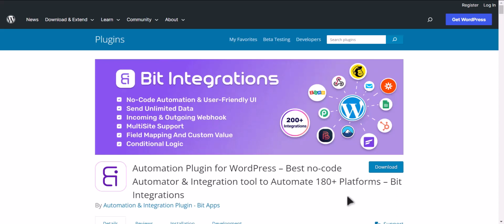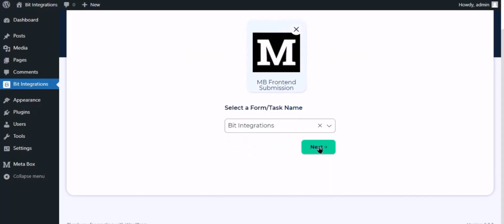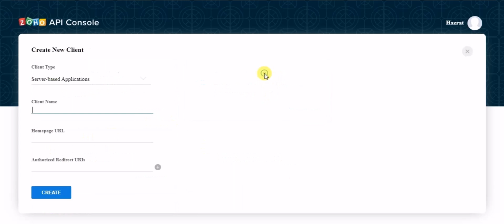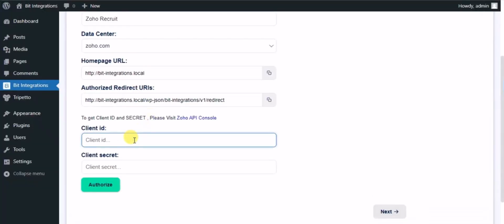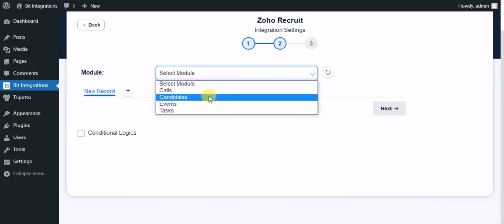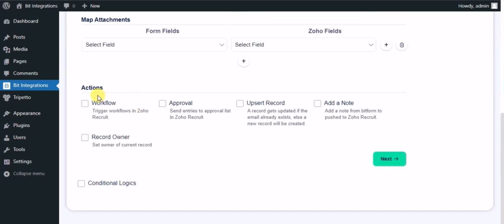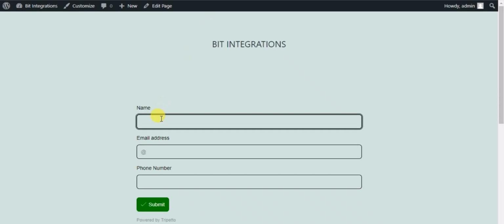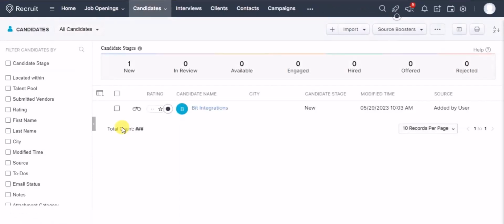Integrating MB Frontend Submission with Zoho Recruit | Step-by-Step Tutorial | Bit Integrations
🔗 Unlock the power of seamless recruitment management! In this tutorial, we delve into integrating MB Frontend Submission with Zoho Recruit, the cloud-based hiring platform that equips HR teams and recruitment agencies with cutting-edge tools for swift and efficient role fulfillment. Learn how to effortlessly connect these two platforms using the Bit Integrations WordPress plugin.

📝 Zoho Recruit revolutionizes the way organizations approach recruitment, and with MB Frontend Submission integration, you can streamline the process even further. Join us as we walk you through the steps to seamlessly integrate MB Frontend Submission with Zoho Recruit using the intuitive Bit Integrations plugin.

Key Highlights:
✅ Discover the simplicity of integrating MB Frontend Submission with Zoho Recruit using the user-friendly Bit Integrations WordPress plugin.
✅ Elevate your recruitment strategy by seamlessly connecting MB Frontend Submission with Zoho Recruit for streamlined candidate management.